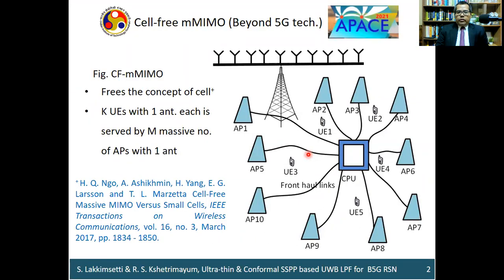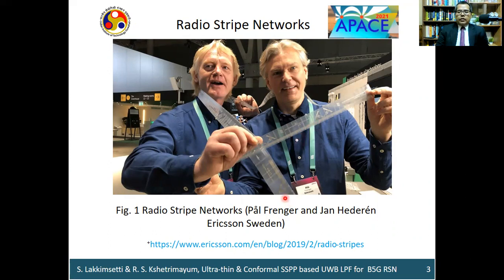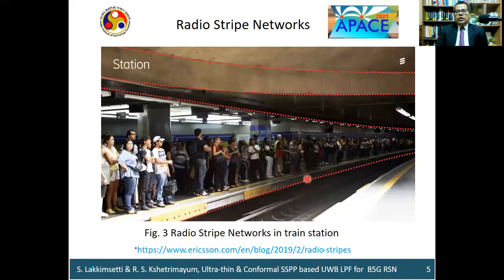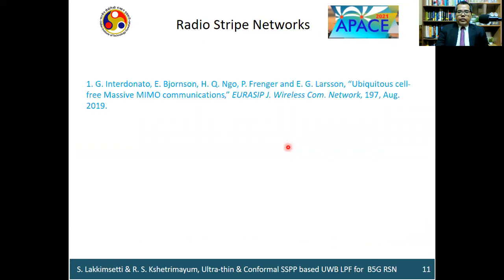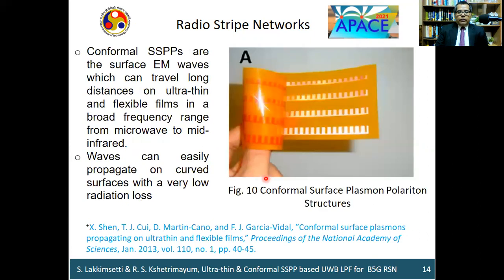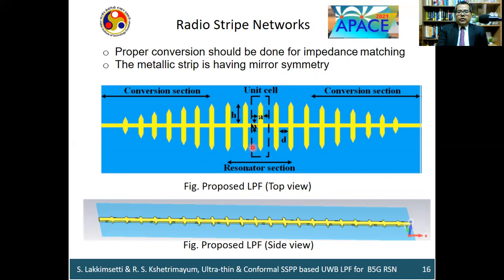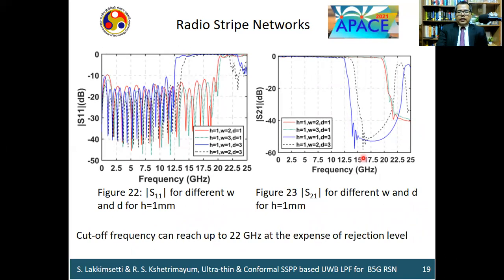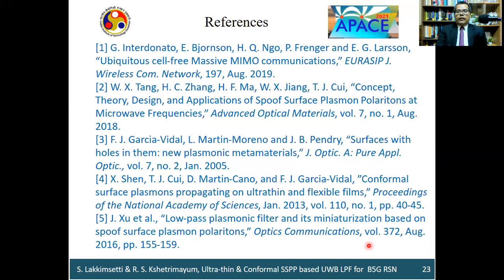IEEE APACE 2021 Ultra-Thin Conformal SSPP Based UWB Low Pass Filter for B5G Radio Stripe Networks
IEEE Asia-Pacific Conference on Applied Electromagnetics (APACE), Penang, Malaysia, Dec. 2021.